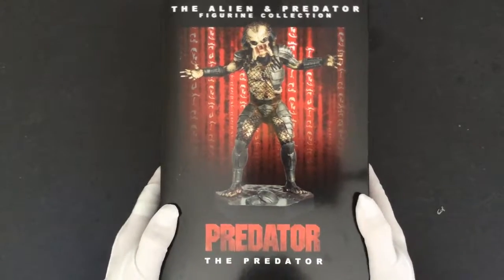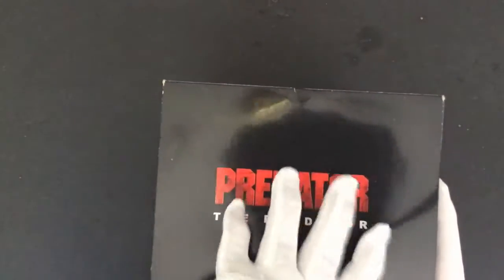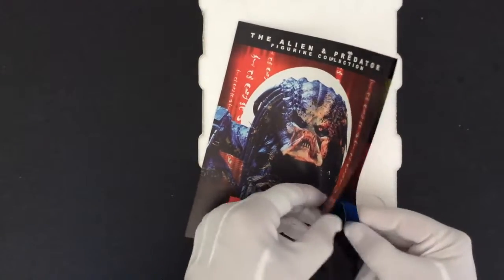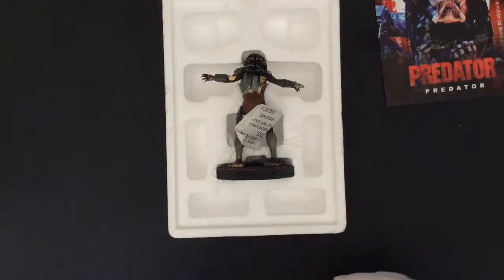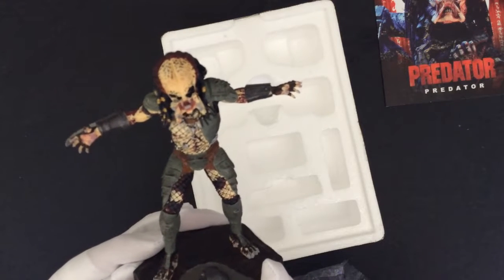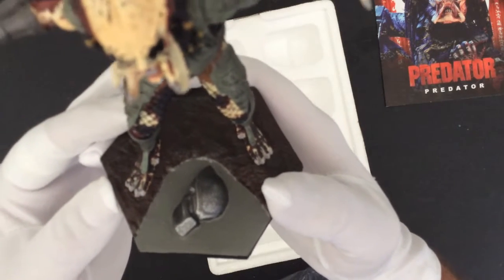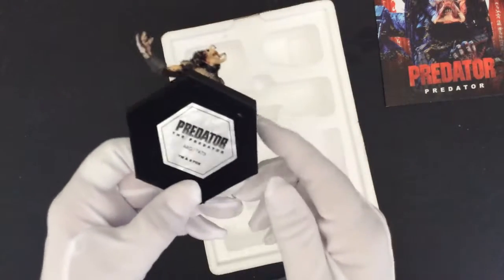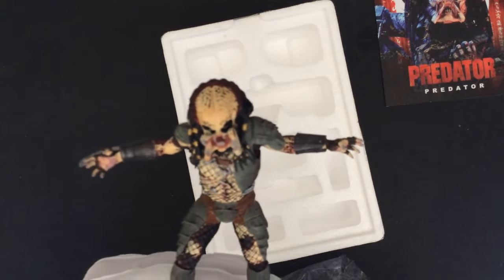Predator Statue Unboxing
A Predator scale statue I purchased off of Amazon.